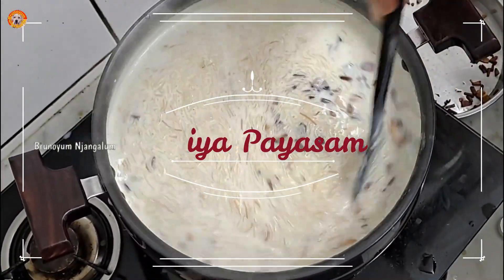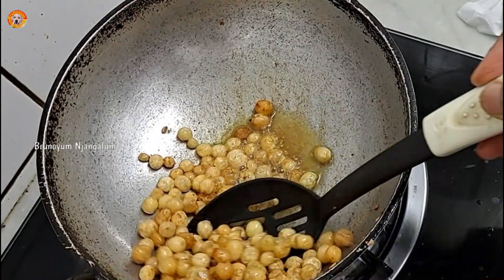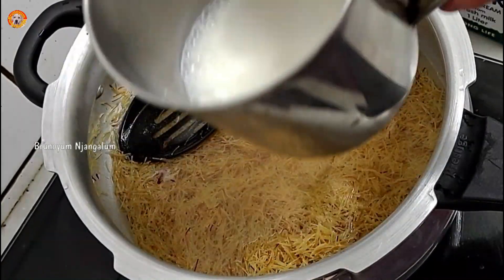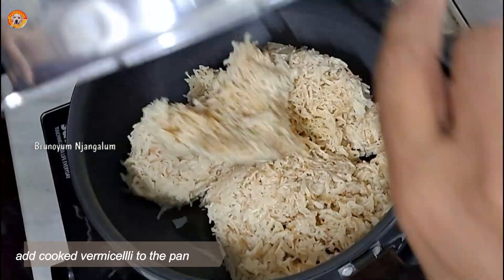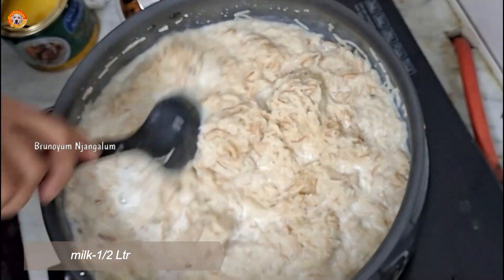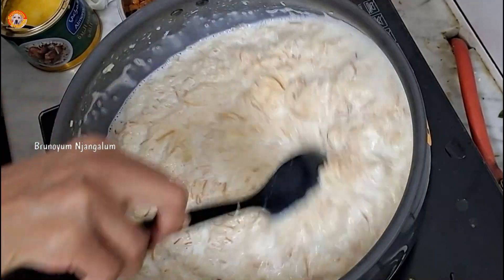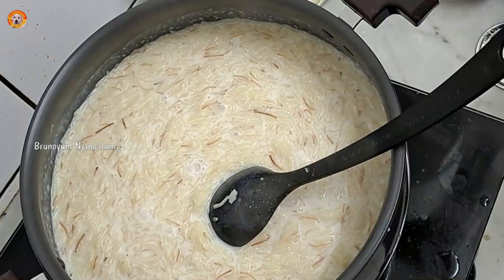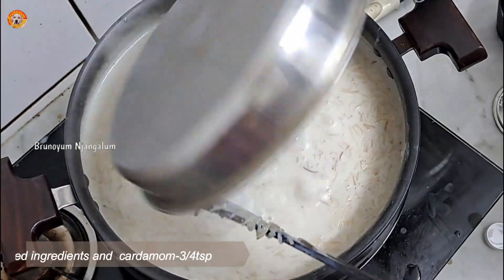Stick stick payasam/സേമിയ പായസം |kerala style |Sadhya special